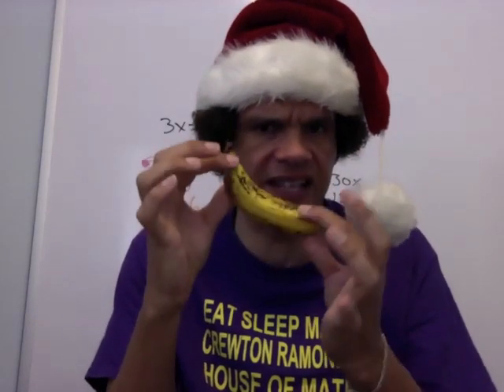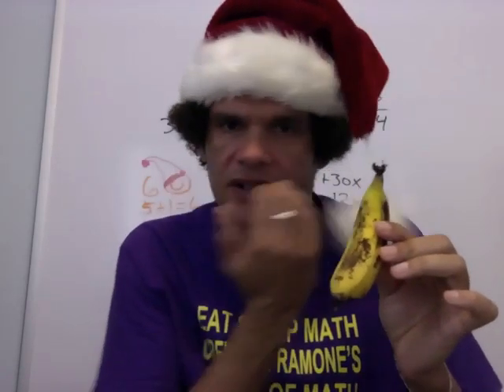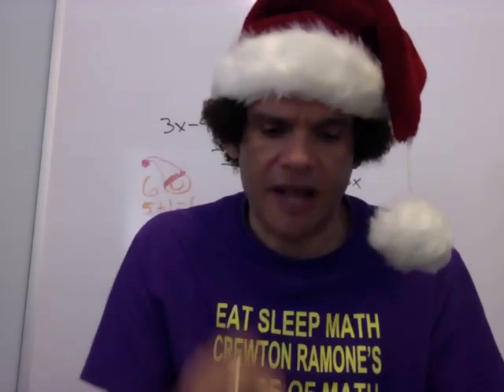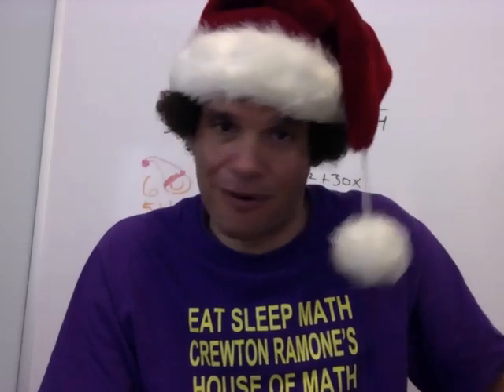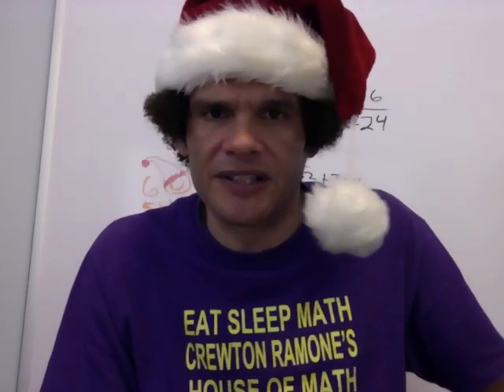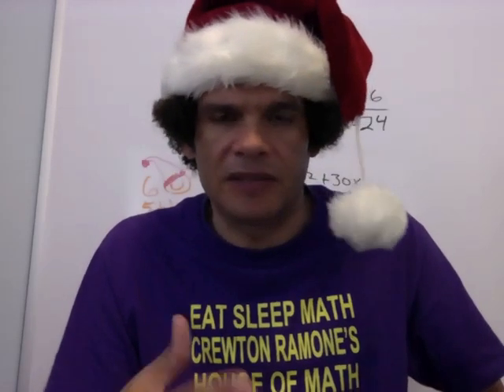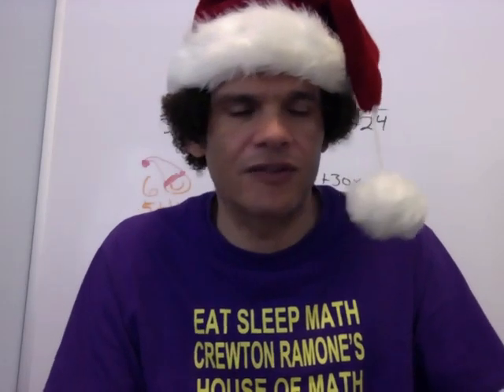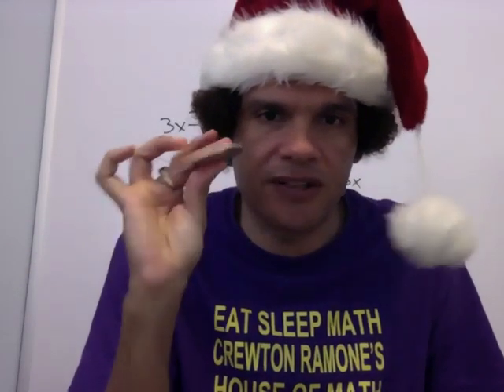Teeth Whitening With Turmeric.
IT WORKS! I did not know that turmeric whitens teeth. It stains like crazy so don't get it on stuff...particularly clothing or towels...it will even stain your tooth brush bristles, but the turmeric really does whiten your teeth. You will notice the difference.

Use the INSIDE of the banana peel...the white part. not the outside you silly people...

A Recipe for Turmeric Juice: A Powerful Healing Beverage

China Announces That It Is Going To Stop Stockpiling U.S. Dollars

What Is Nascent Iodine?